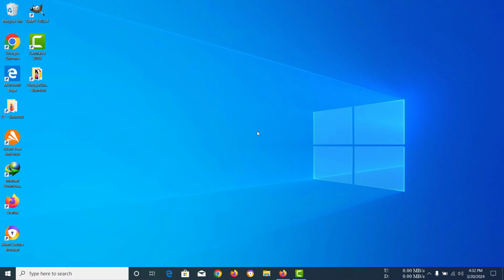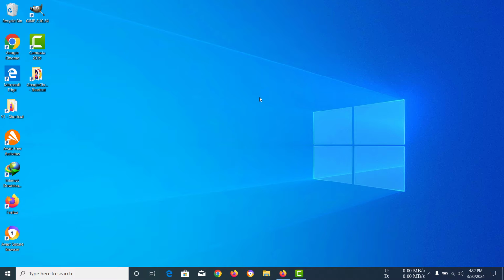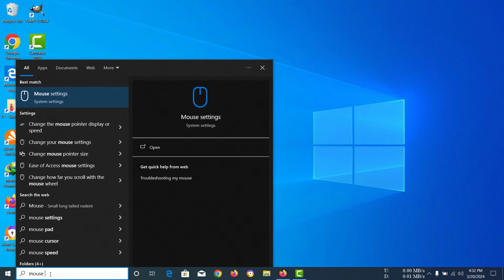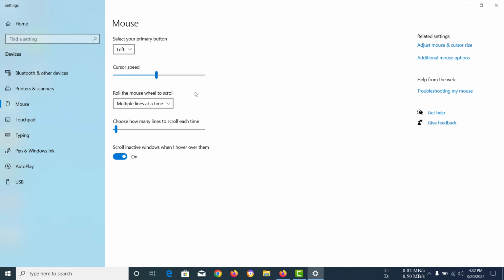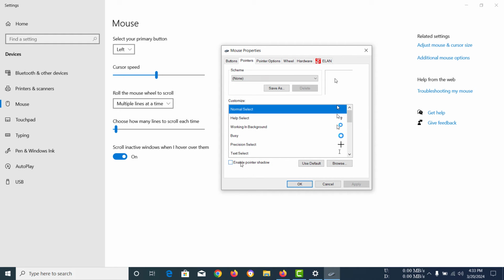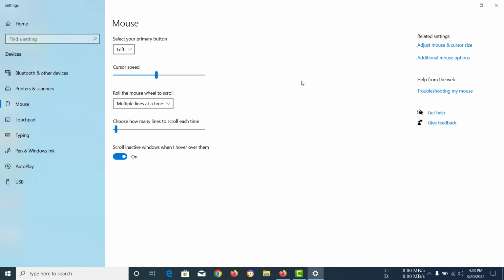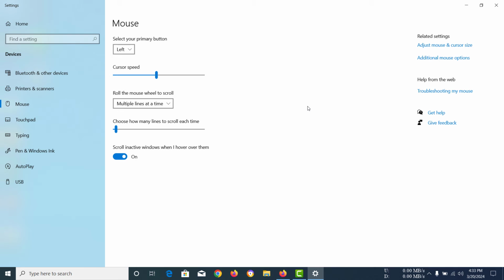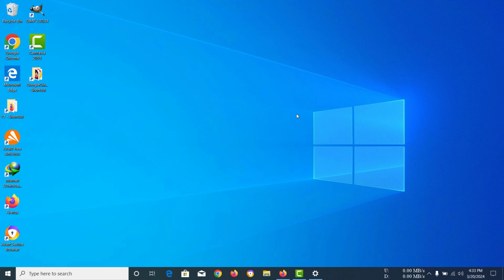How to ENABLE MOUSE POINTER SHADOW in Windows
This video will help you to  ENABLE MOUSE POINTER SHADOW in Windows